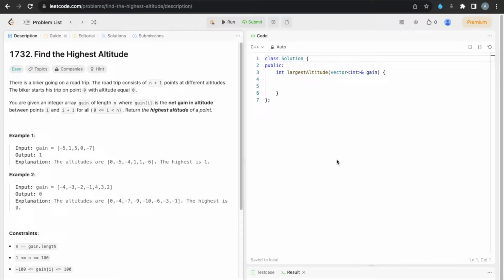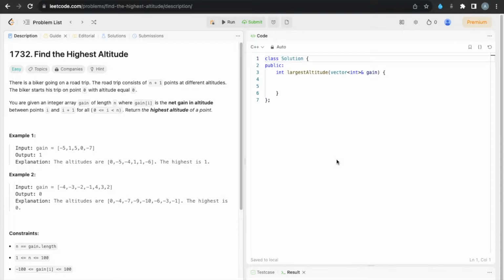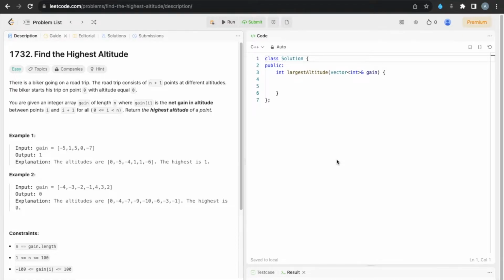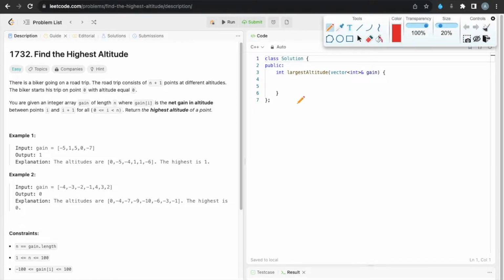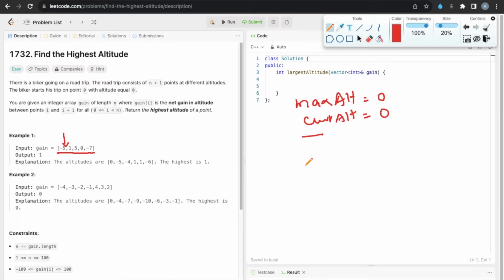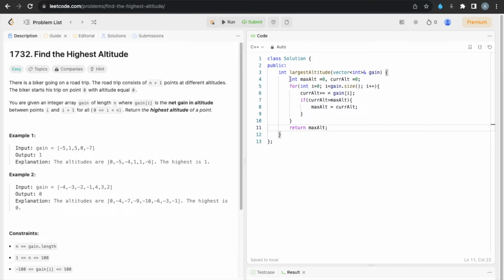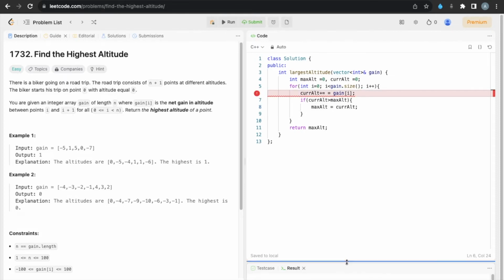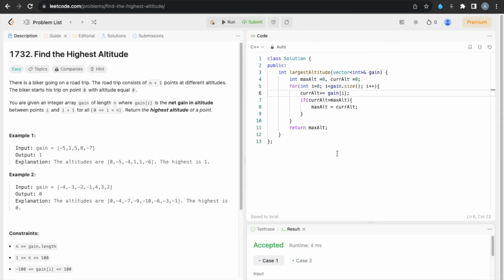Find the Highest Altitude | LeetCode 1732 | Cpp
Find the Highest Altitude

0:00 Introduction
0:10 Understanding Problem Statement
1:02 How to Solve
1:45 Code in Cpp
2:05 Code Explanation
2:28 Code Submission